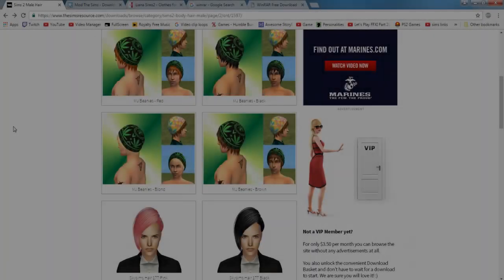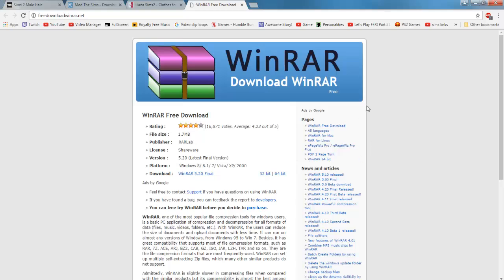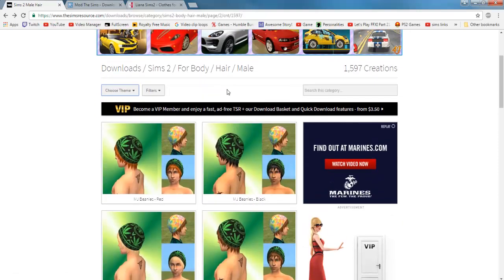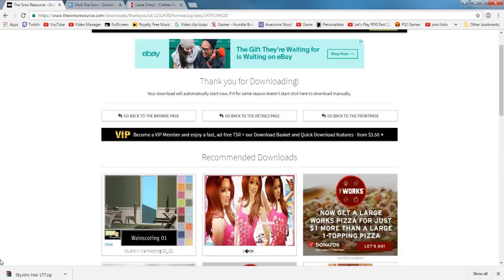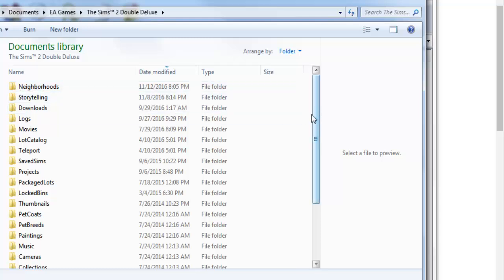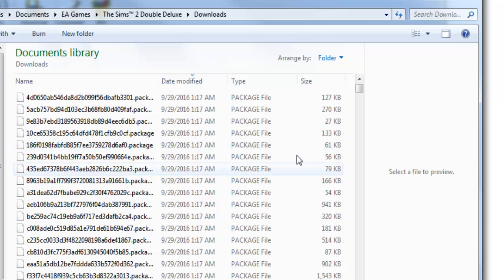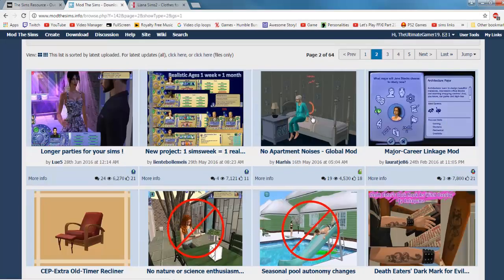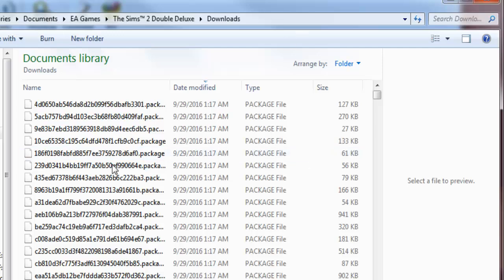The Sims 2 Tutorial: How to download custom content (hairstyles, furniture, etc.)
I did a tutorial on this topic before but since that was back in 2012, I'm now doing an updated one for a few websites that you may already know about..but it's just for those who are confused anyway.

Websites:

WinRar (recommend you get this if you haven't already)

(here's an extra one for furniture!)

SCHEDULE:
N/A

☆Video Info☆
Recording Program: Fraps